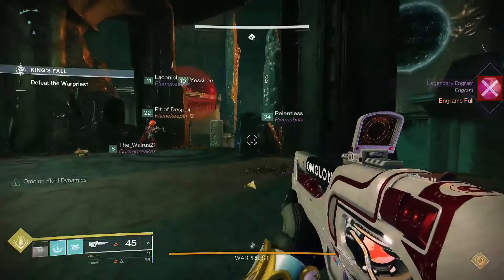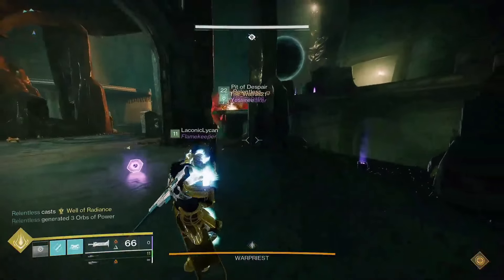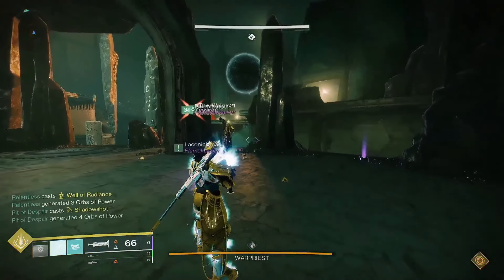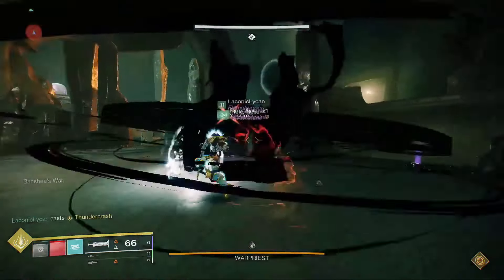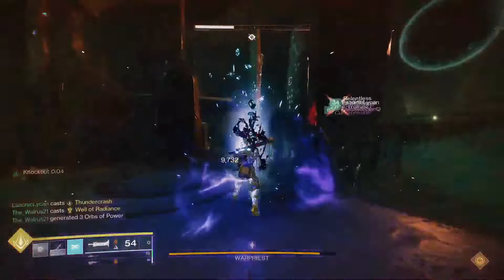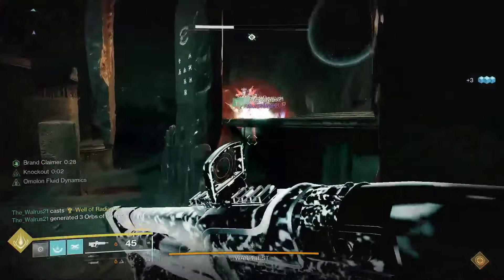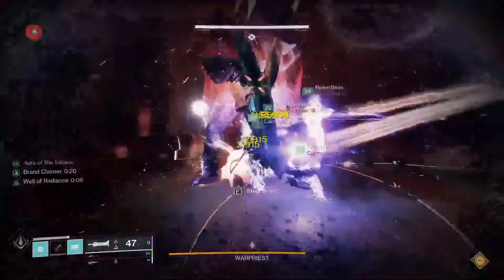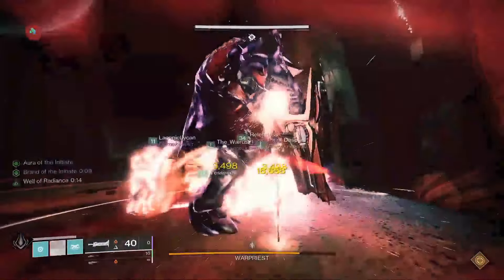How to sword Warpriest explained in 1 minute | Destiny 2 King's Fall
when in doubt, chainsaw sword goes brrrrrrr
any questions asked in the comments will be answered :)